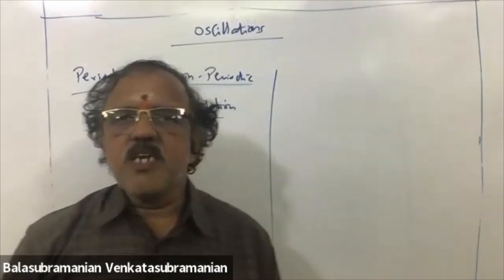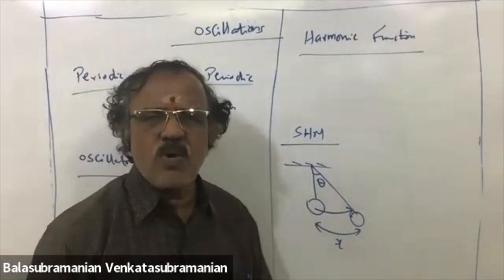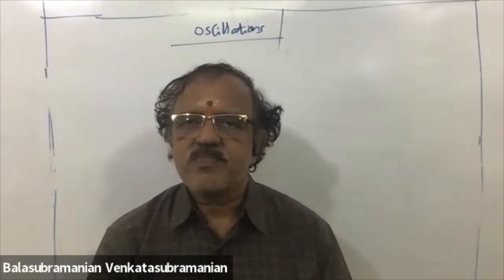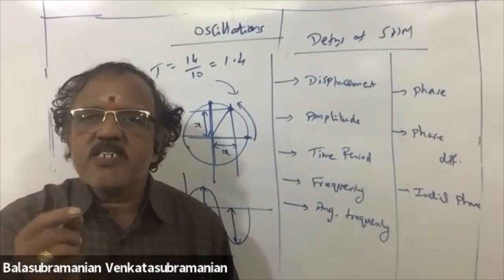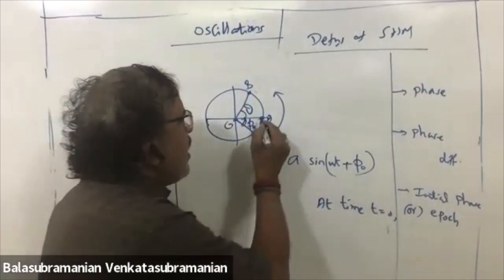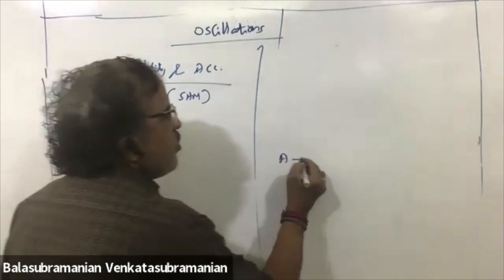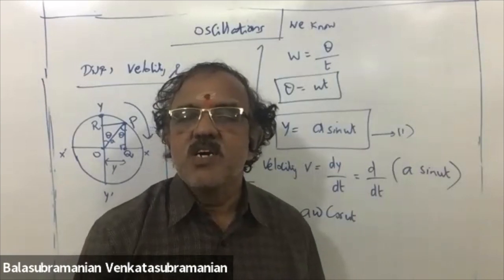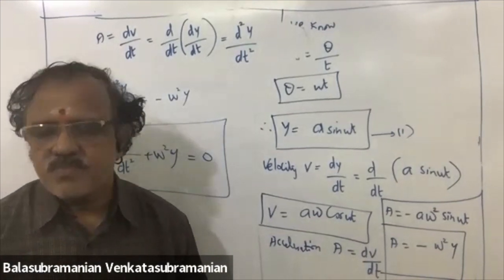Oscillations: Part 1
VBS will be teaching basic concepts in Physics, separated as chapters. Each chapter will be divided into modules or parts to keep the lecture series useful for everyday view for students. Do write or send feedback in case you need a lecture on any other topic. This video is part of the series "Learning modules". This video is Part 1 for the chapter "Oscillations" (1/2)